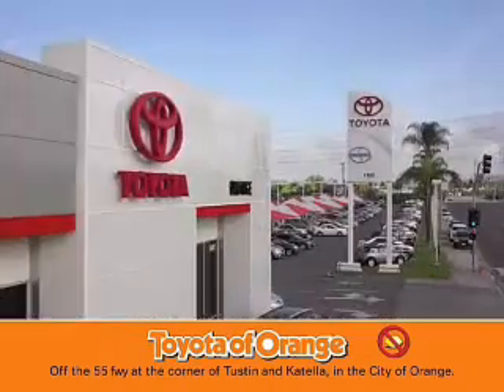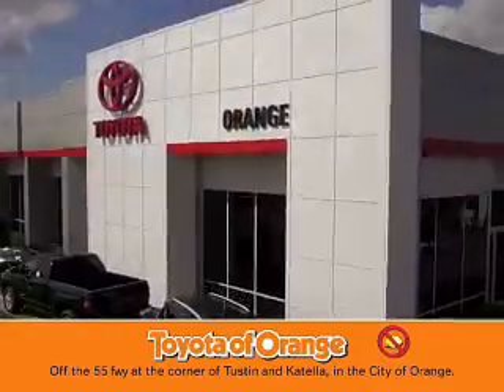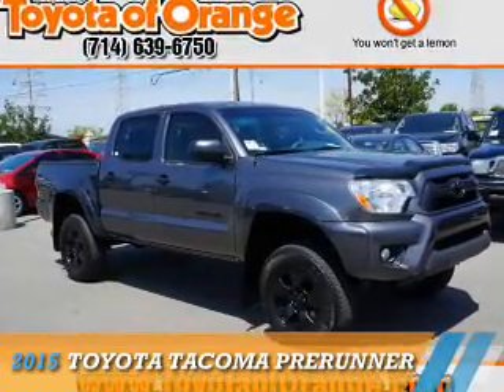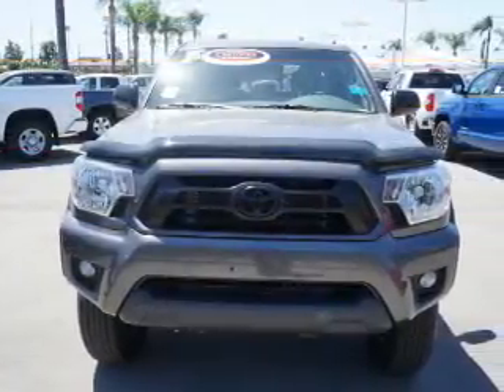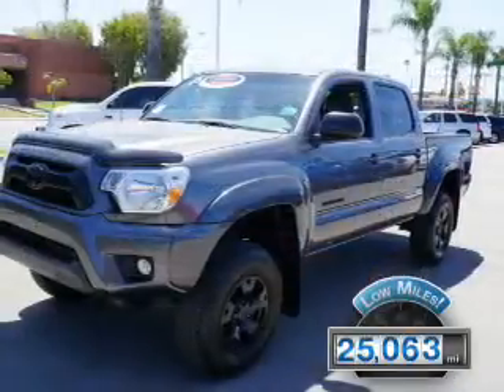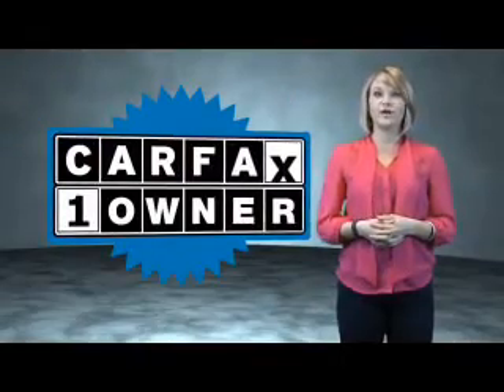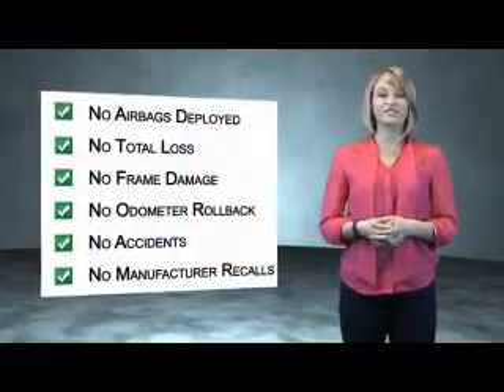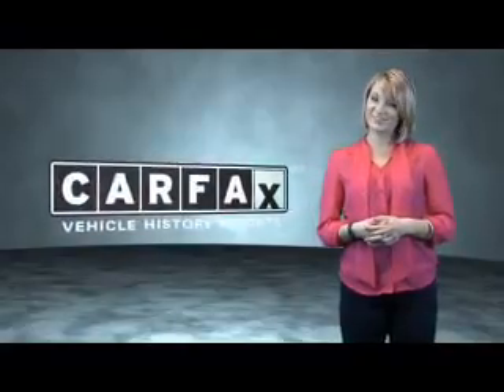2015 Toyota Tacoma U13693 - Orange CA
Year: 2015
Make: Toyota
Model: Tacoma
Trim: PreRunner
Engine: 2.7 liter 4 Cylindercylinder 2WD
Transmission: 4-Speed Automatic
Color: Gray
Mileage: 25063
Address:
VIN:5TFJX4GN1FX037583